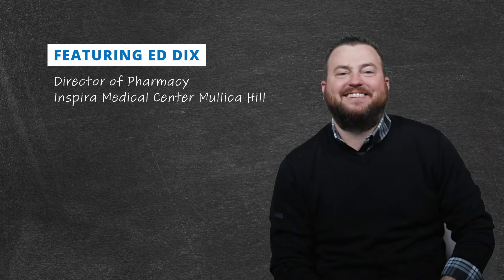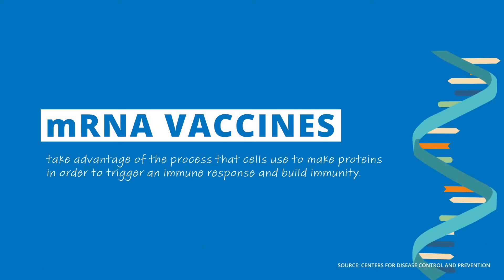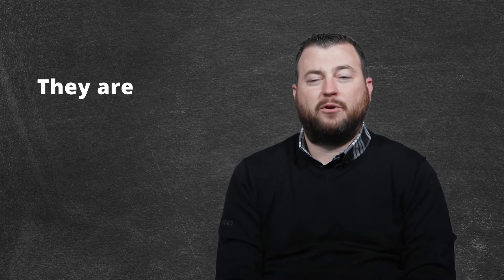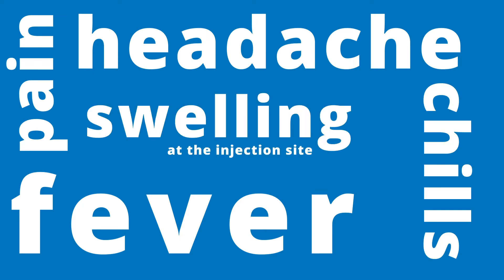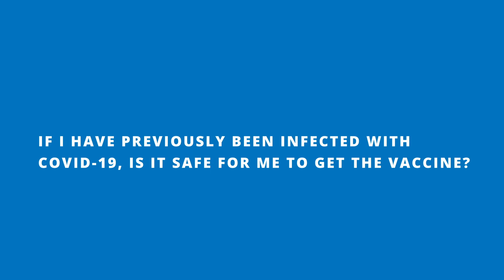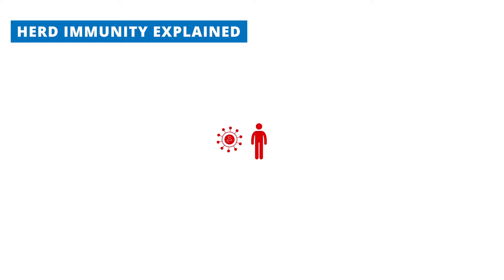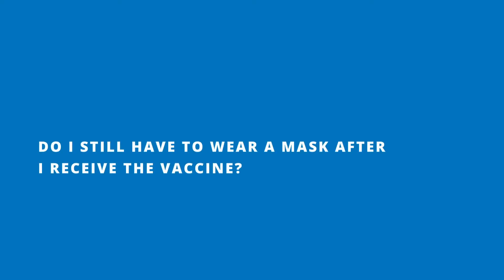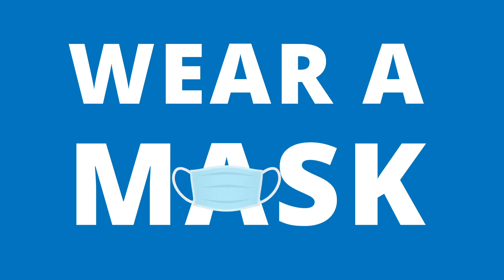From Our Experts: Getting the COVID-19 Vaccine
Part of our "From our Experts" series, Inspira Medical Center Mullica Hill's Director of Pharmacy Ed Dix discusses mRNA vaccines, side effects and the importance of getting vaccinated to fight the COVID-19 pandemic. Have questions about the vaccine?